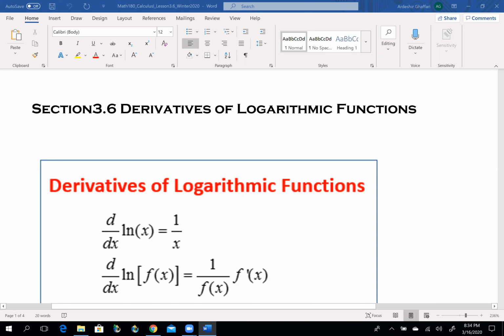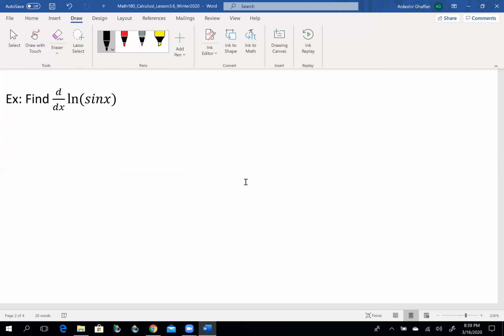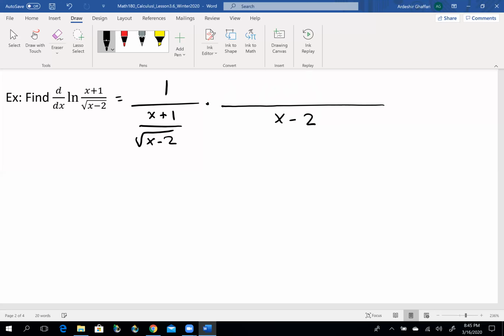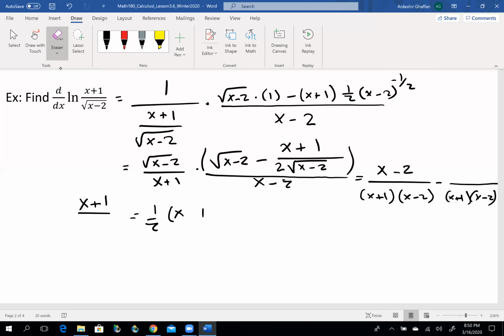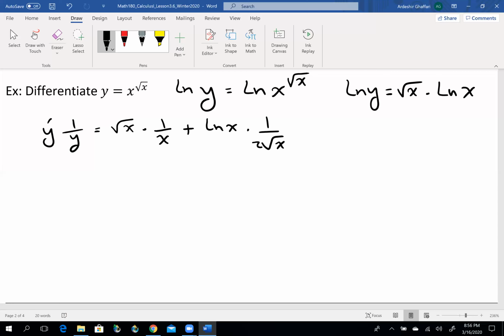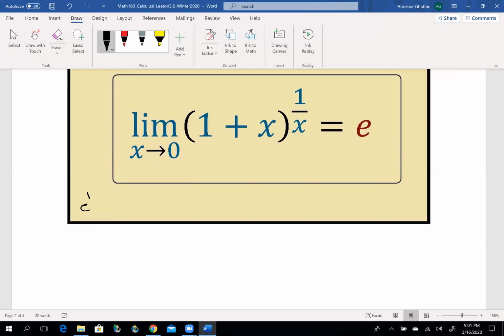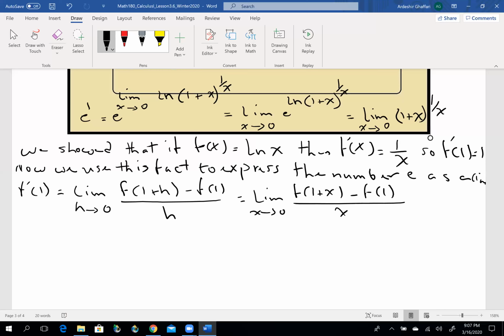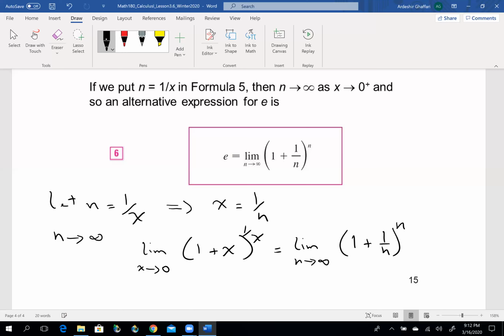Section 3.6 Derivatives of logarithmic functions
Online video for today lecture.